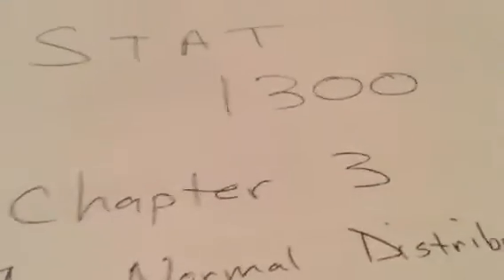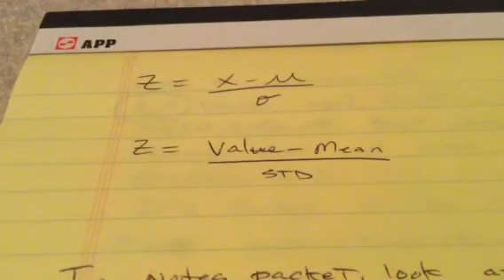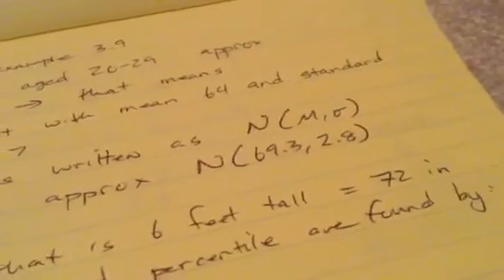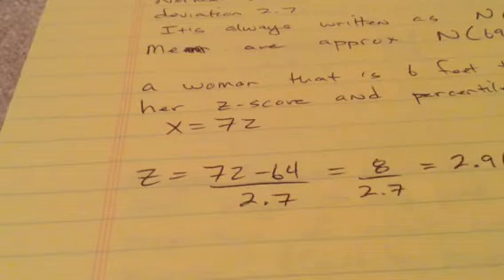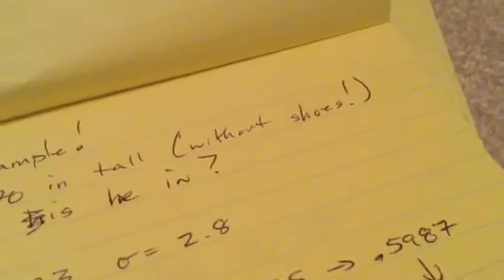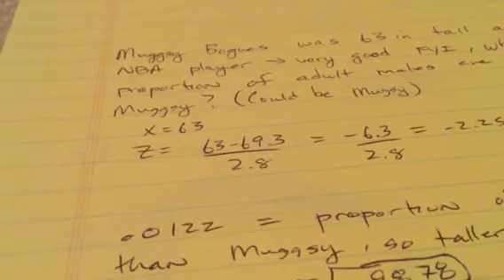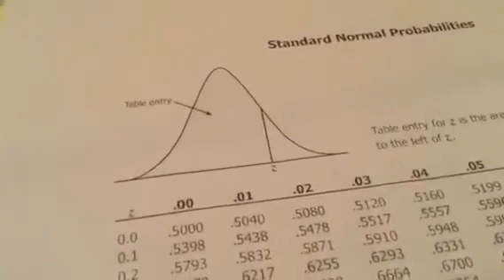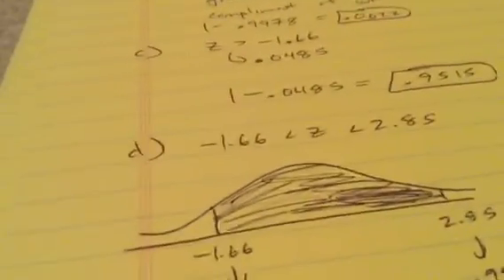STATS Chapter 3 Notes Video #1